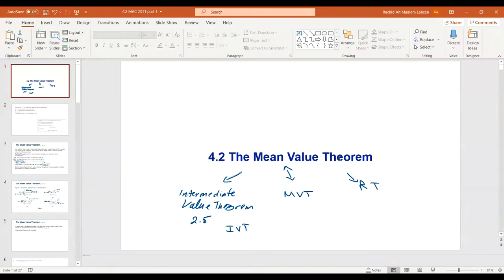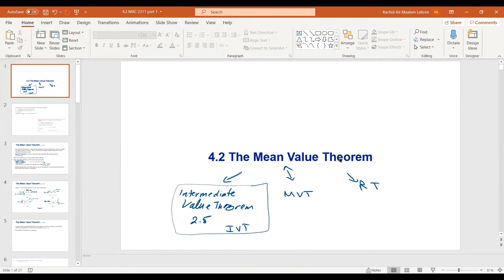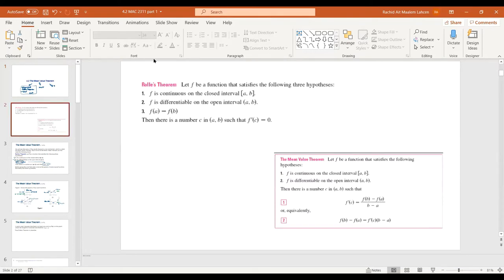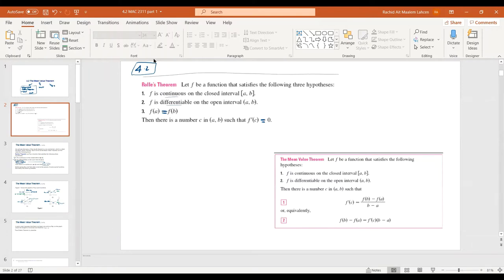4.2 MAC 2311